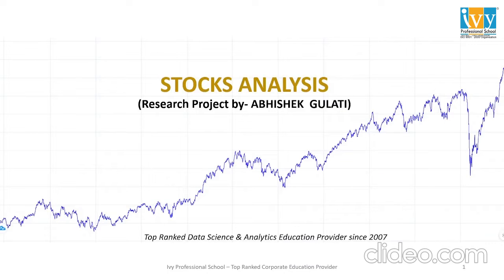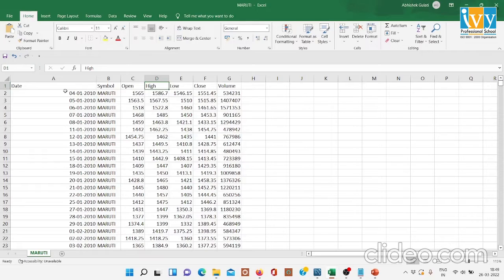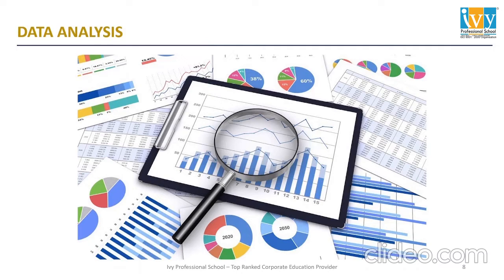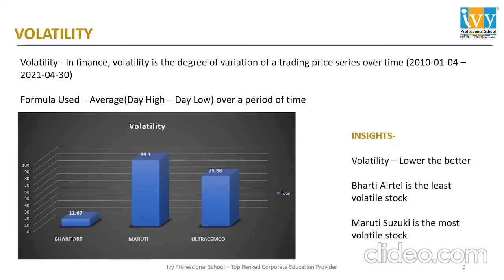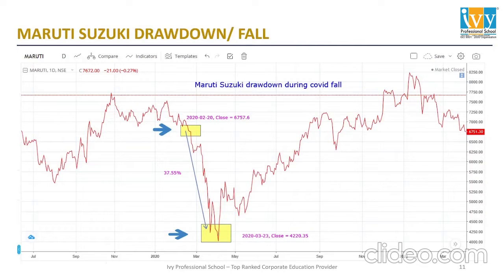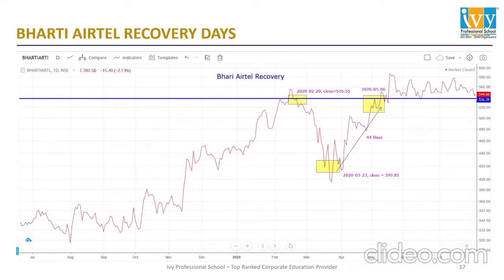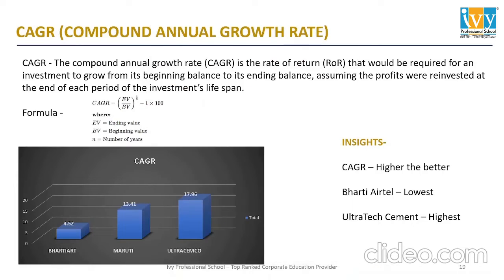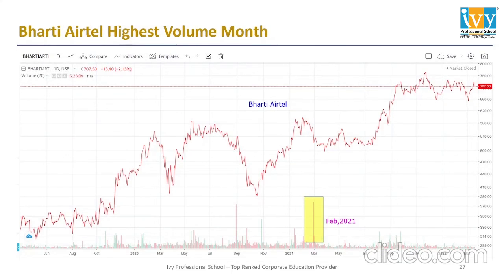Stock Analysis Using SQL | SQL Case Study | Data Analysis | Abhishek Gulati | Ivy Pro School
The video begins with a detailed introduction to the topic and then moves on to explain the attributes in the dataset. Then it talks about Maruti, Ultratech Cement and Bharti Airtel Datasets and then talks about objectives. Then it gives a small brief about Bharti Airtel Limited, Ultratech Cement and Maruti Suzuki. Then, it explains Data Analysis and shows Graphical Representation. It then moves on to talk about drawing a downfall in stock price and recovery days. The video then explains the number of days when stock price closed above it's previous day closed price. Then the video talks about the Compound Annual Growth Rate (CAGR) and weight-ages and final score.

Chapters:
0:00 Introduction
1:03 Attributes in the Dataset
1:36 Maruti Datasets
2:16 Ultratech Cement Datasets
2:20 Bharti Airtel Datasets
2:28 Objectives
3:02 Brief About Bharti Airtel Limited
3:15 Brief About Ultratech Cement
3:23 Brief About Maruti Suzuki
3:37 Data Analysis
5:20 Graphical Representation
5:45 Draw downfall in Stock Price
7:31 Recovery Days (Post Covid Fall)
8:42 Number of days when stock price closed above it's previous day closed price
9:45 Compound Annual Growth Rate (CAGR)
12:15 Weightages and final score